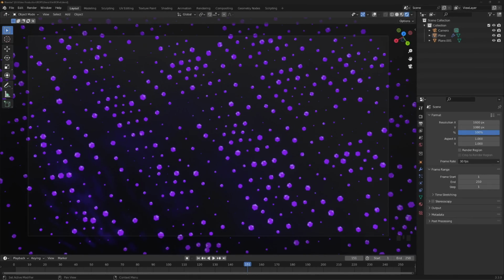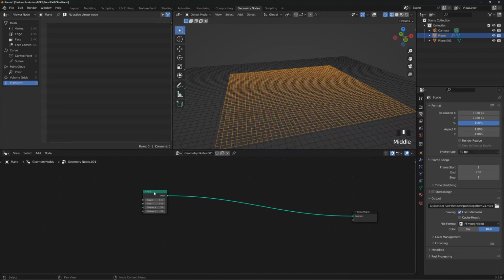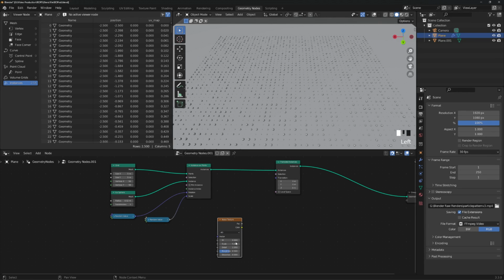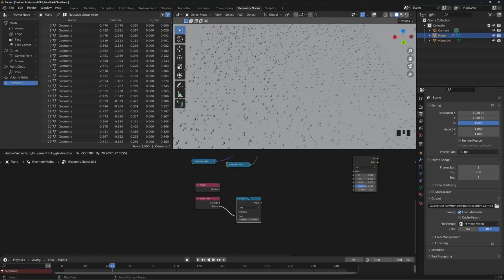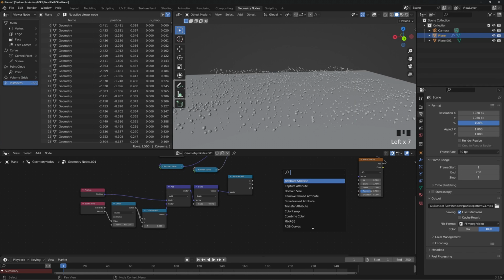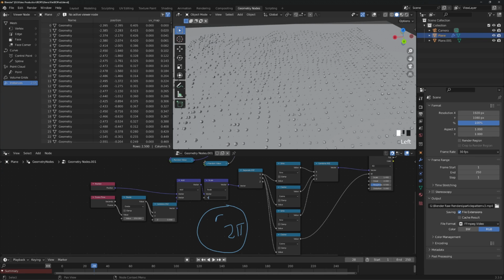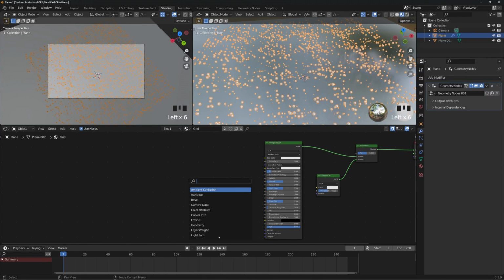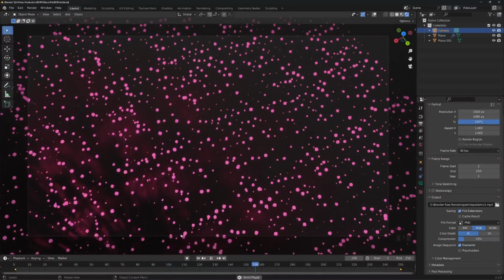Geometry Nodes Particle Loop System! Full How-To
Find my products on Gumroad - tallharris3d.gumroad.com

Show me your Blender artwork!